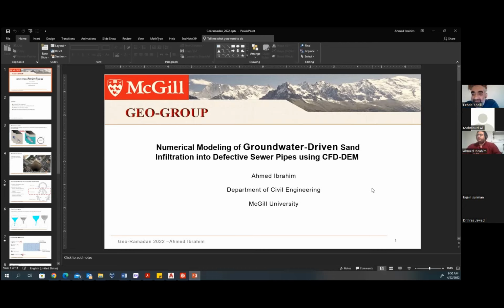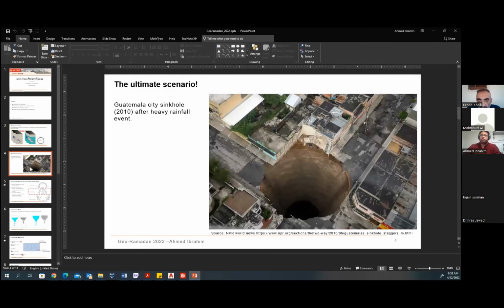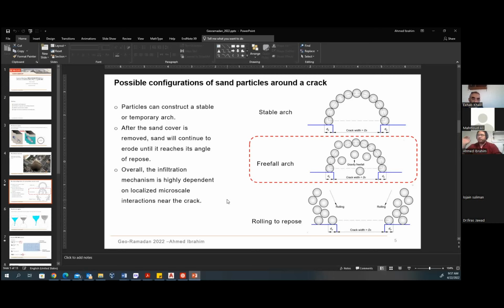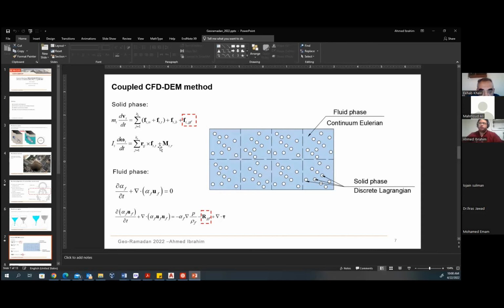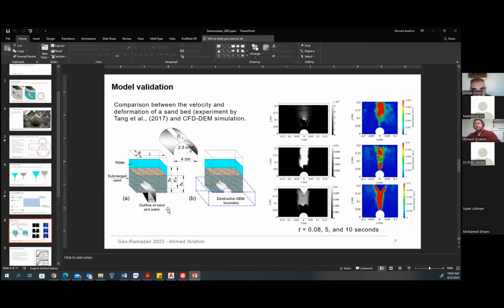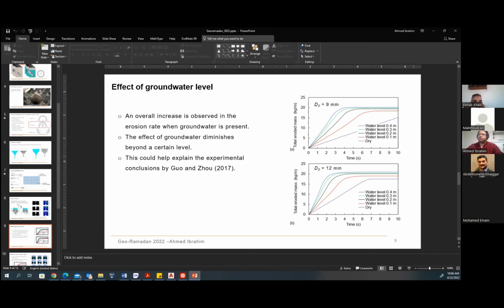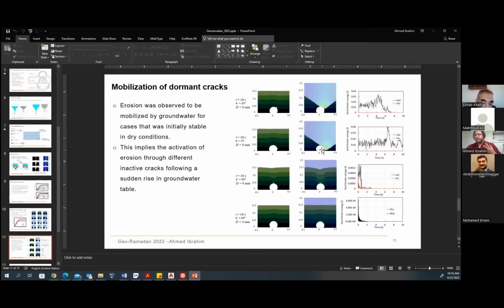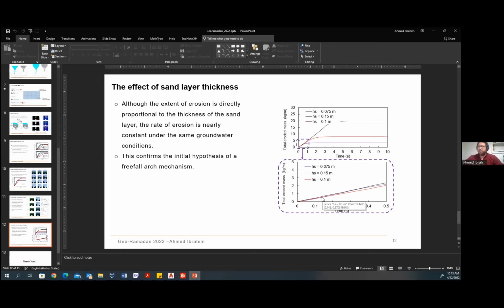Numerical Modelling of Ground water Driven Sand Infiltration in to the Defective Sewer Pipes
Presented by: Eng. Ahmed Ibrahim